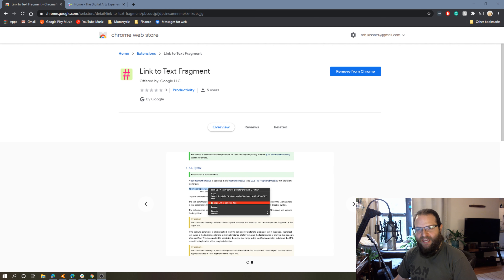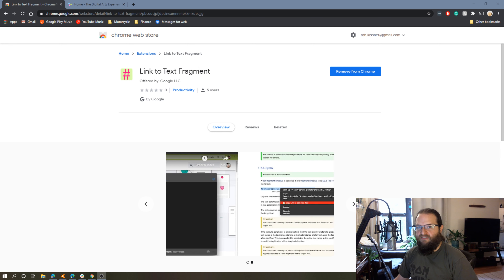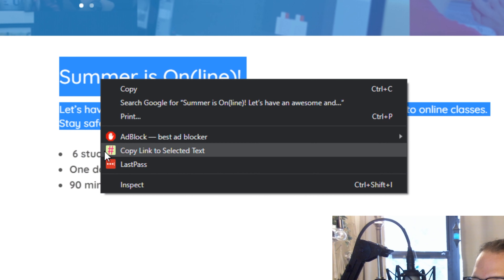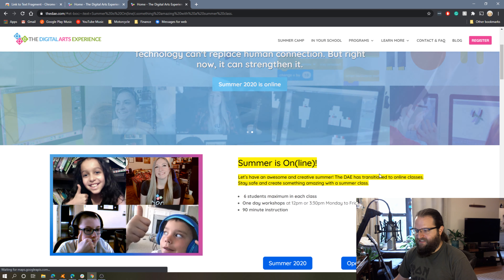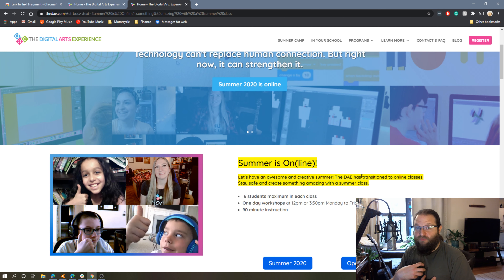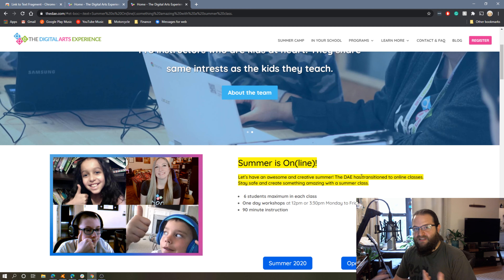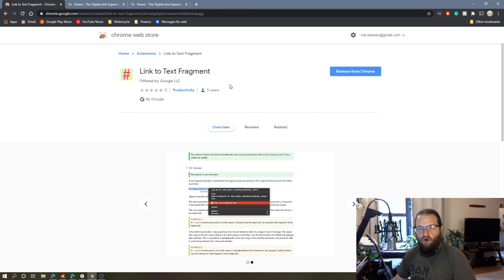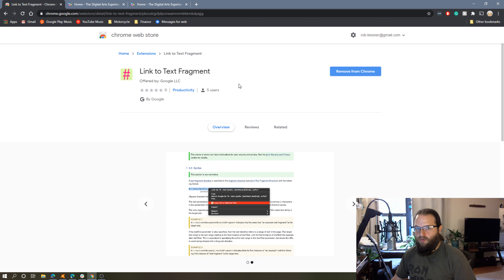Share and Highlight a Specific Block of Text on Any Webpage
Google released a new extensions for Chrome and Edge that allows users to link to a specific block of text on any webpage. To use this extension, simple highlight the text you want to share, right click, and select Copy Link to Selected Text. In Today's Tech Tip, Rob explore how this extension works.